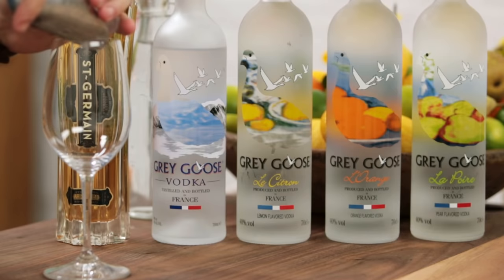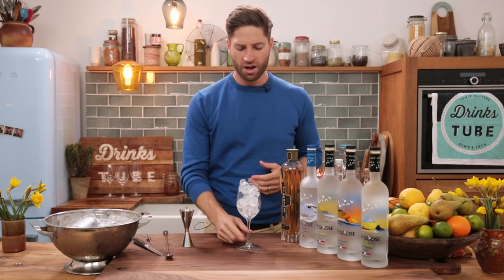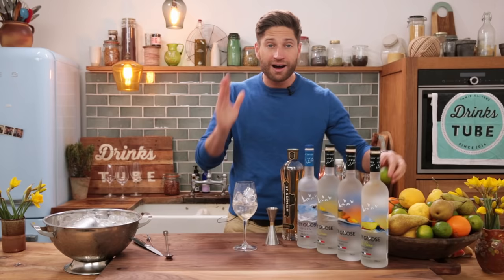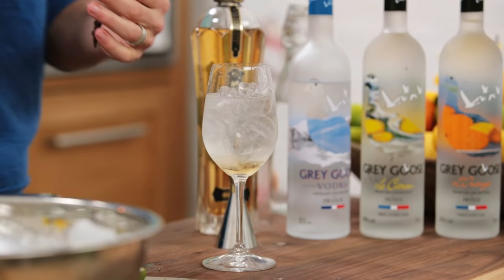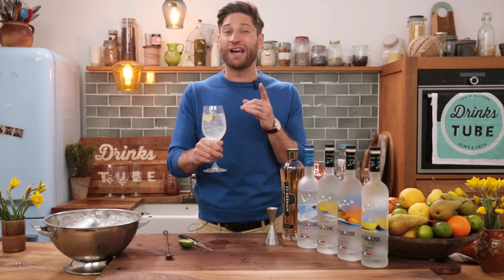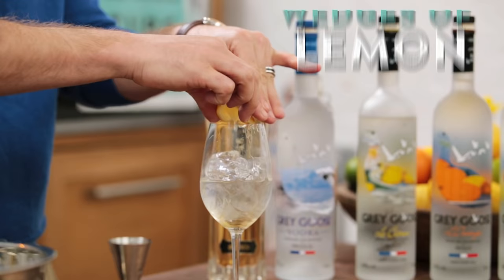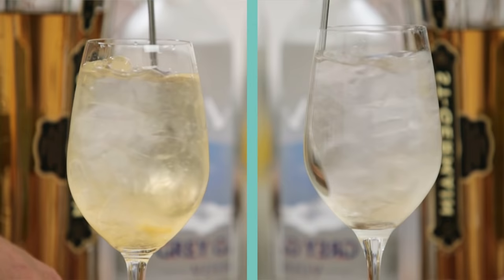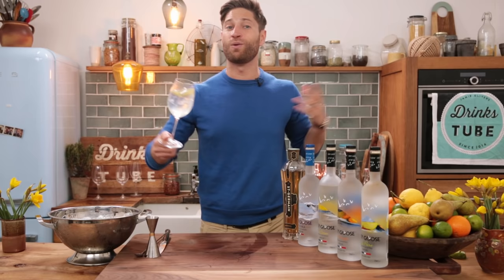Grey Goose Le Grand Fizz Cocktail - Four Ways | Joe McCanta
Wanna take a classic vodka & soda to a completely new level? Joe is showing us how to make a great little refreshing cocktail, Le Grand Fizz, but he's also mixing it up with some flavoured vodkas too. This drink is perfect on a hot summer day, and looks really impressive with minimal effort. It's well worth a go. Try it with Lime & Elderflower, Orange, Lemon or Pear and let us know how you get on. (This is a paid ad by Grey Goose)

x